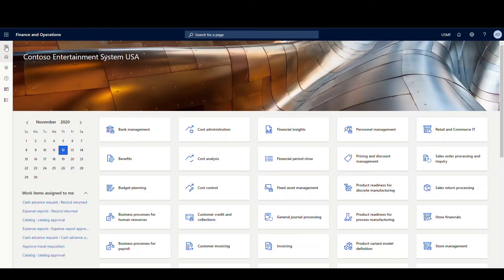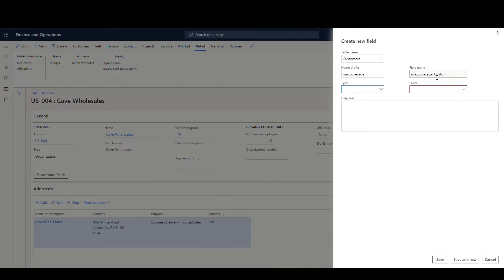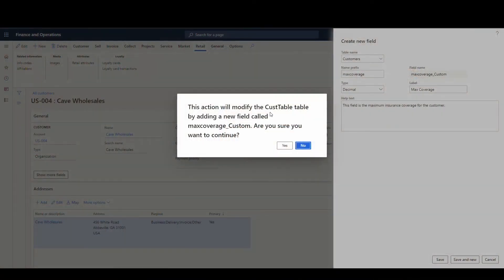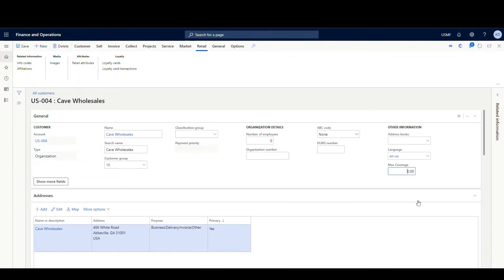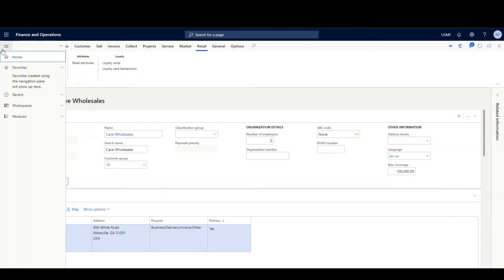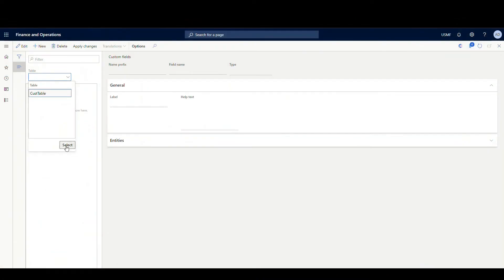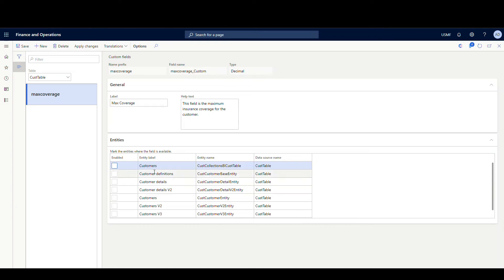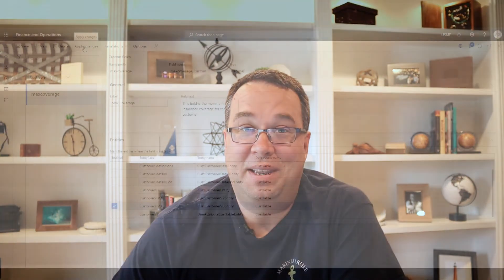Adding Custom Fields to Dynamics 365 Finance and SCM using no code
In this video I take a look at  how you can add custom fields to Microsoft Dynamics 365 Finance and Supply Chain using no code.

It is a fairly normal requirement to add custom fields to Dynamics 365 Finance and Operations, but did you know that you can add custom fields without using any code.